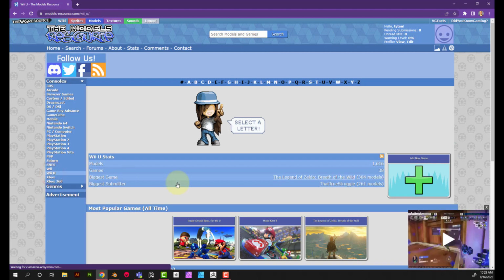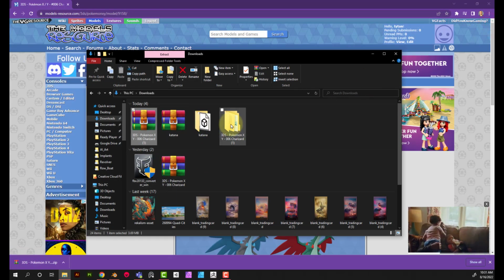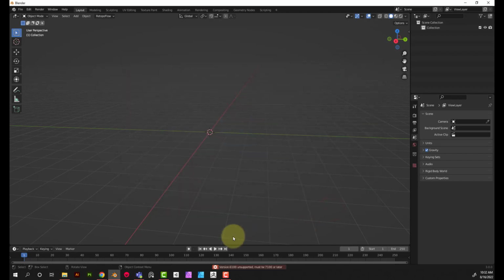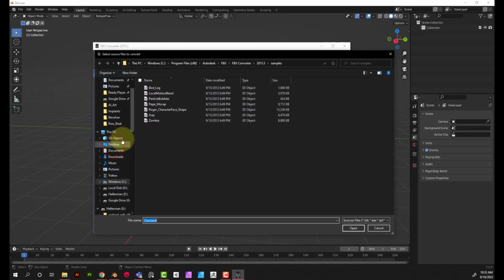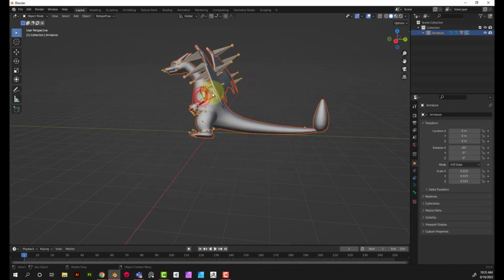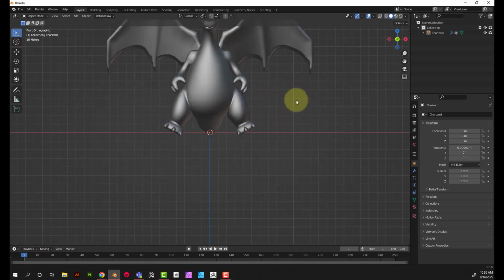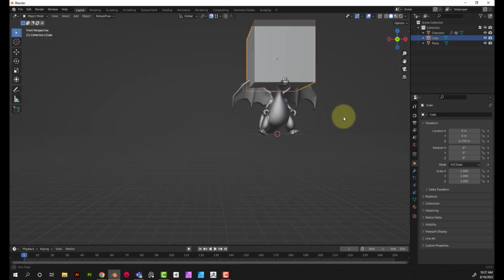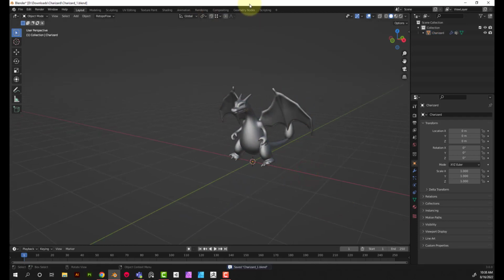01 - Importing Mesh